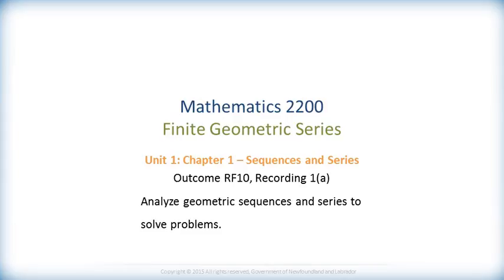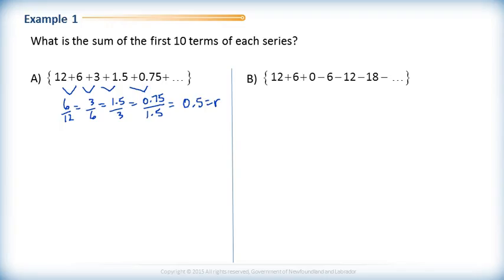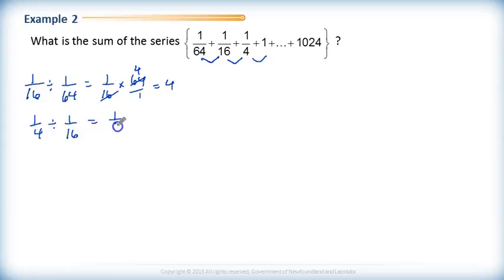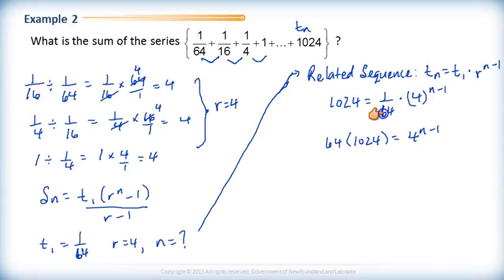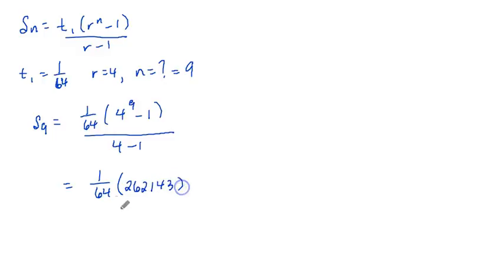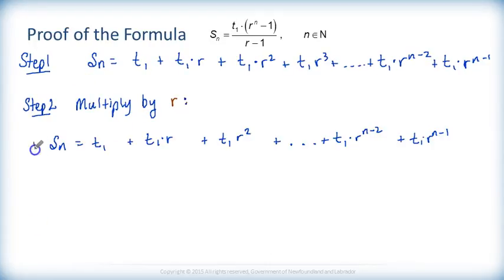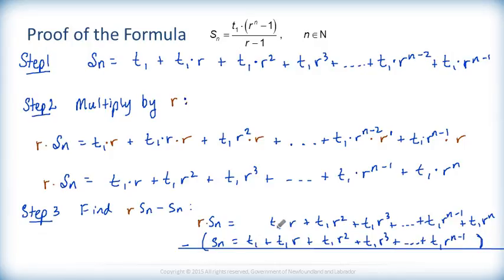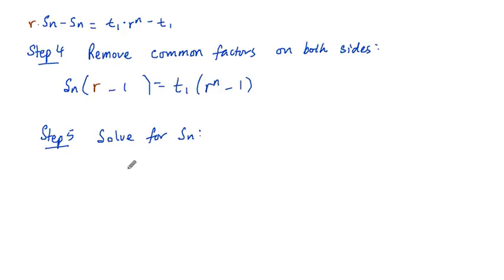Math 2200 - Ch.1 Sec.1.4 Finite Geometric Series - Instruction